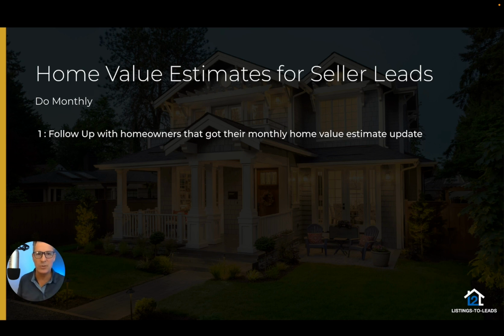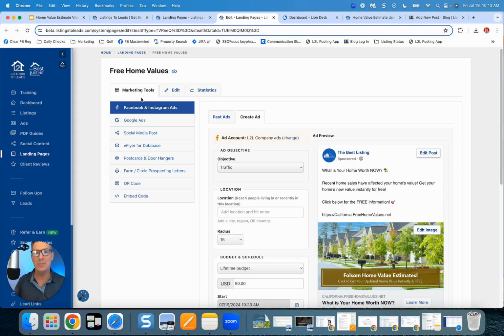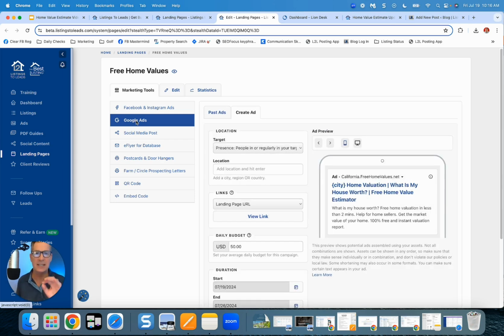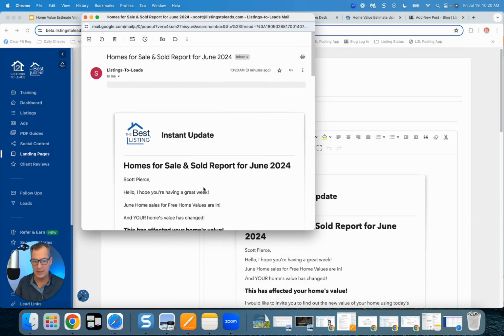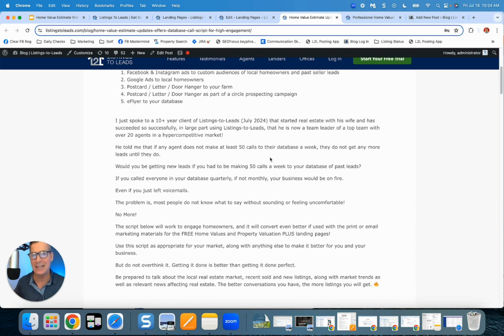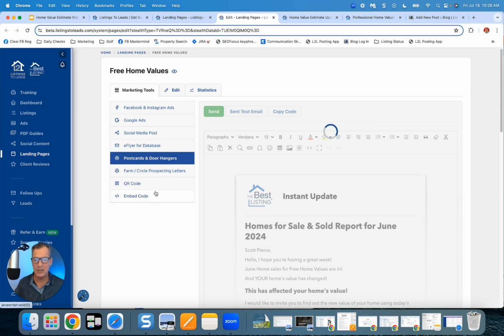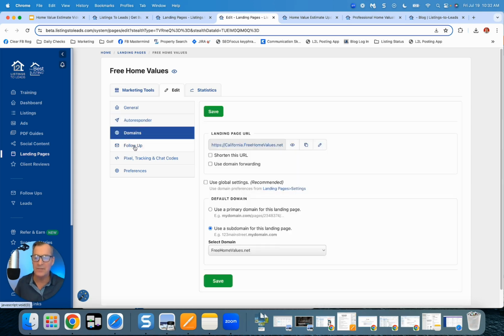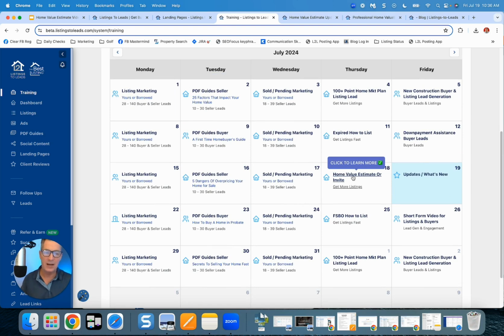Thursday, Oct 10th: Home Value Estimate or Invite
Join Scott Pierce from Listings-to-Leads as he guides you through the process of generating seller leads using the 'What is Your Home Worth' home value estimate landing pages.

Learn how to engage with two groups of homeowners – those already in your system and new prospects – by leveraging various marketing tools such as Facebook and Instagram ads, Google ads, postcards, door hangers, and more. Discover effective call scripts, follow-up tactics, and how to maximize the Listings to Leads platform to convert more leads.

00:00 Introduction to Seller Lead Generation
00:23 Understanding Homeowner Groups
01:13 Engagement Strategies for Seller Leads
02:06 Setting Up Your Listings to Leads Account
03:07 Creating and Customizing Landing Pages
04:23 Running Effective Facebook and Instagram Ads
07:34 Leveraging Google Ads for Lead Generation
09:04 Utilizing Social Media and eFlyers
18:53 Effective Use of Postcards, Door Hangers, and Letters
25:54 Final Tips and Training Resources